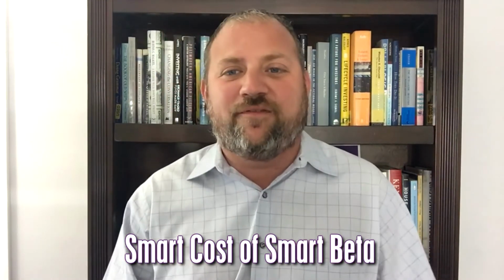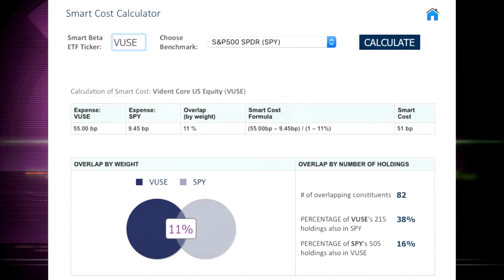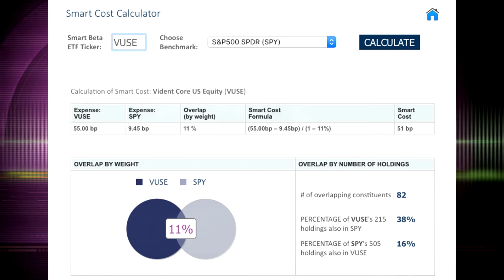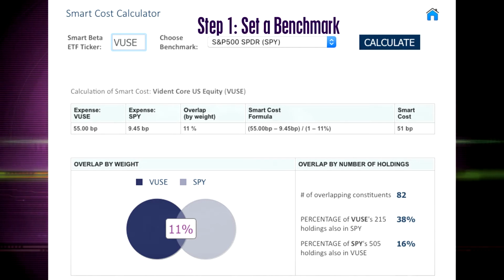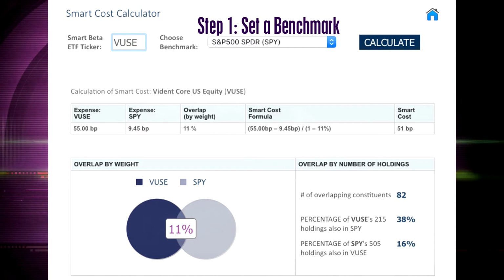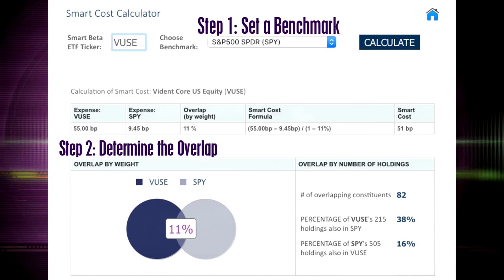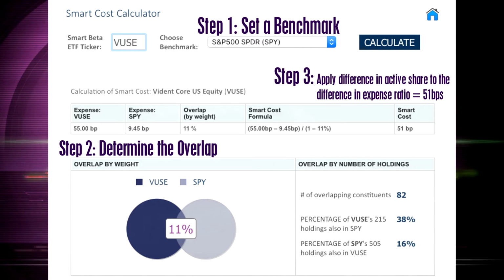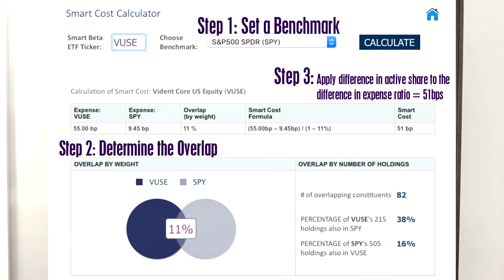ETF Prism Report: How to Evaluate Smart Beta